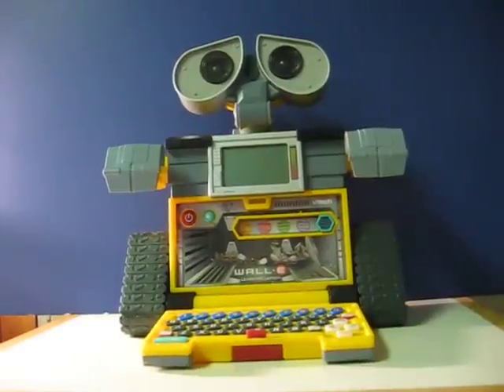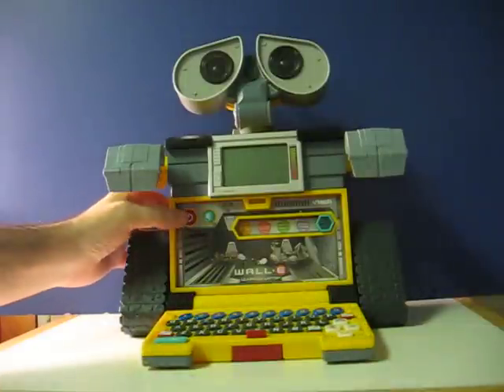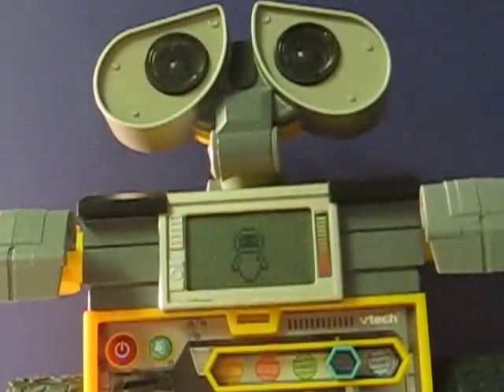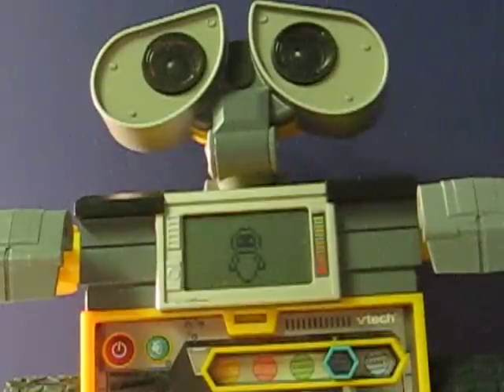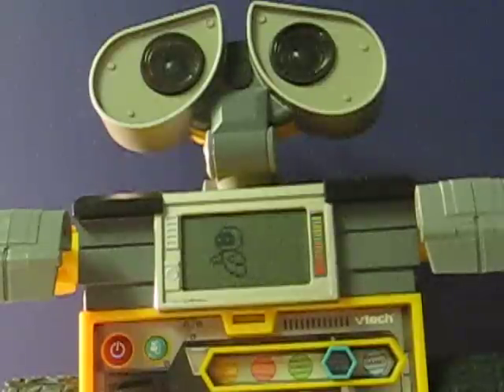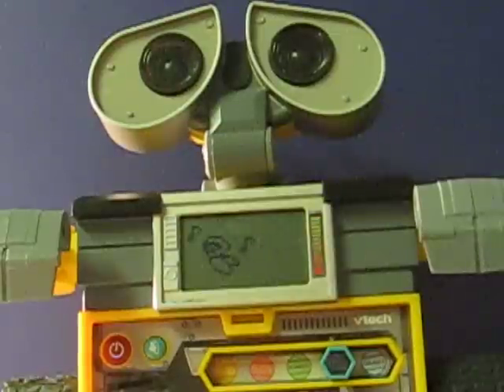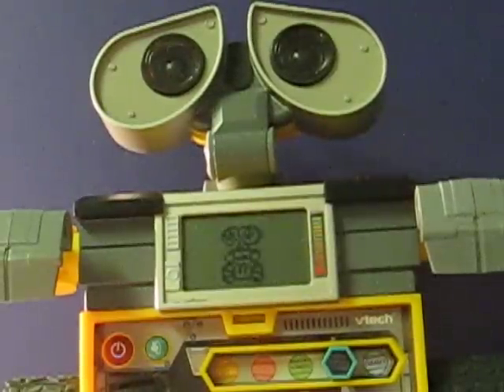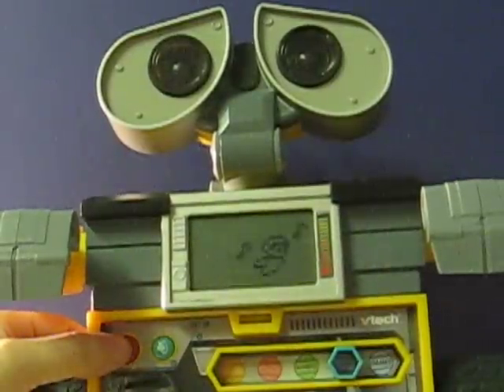eBay Item Demo - Wall-E Learning Laptop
Demonstration video for a VTech Wall-E Learning Laptop that is going up for sale.